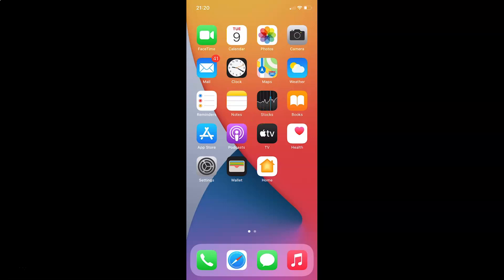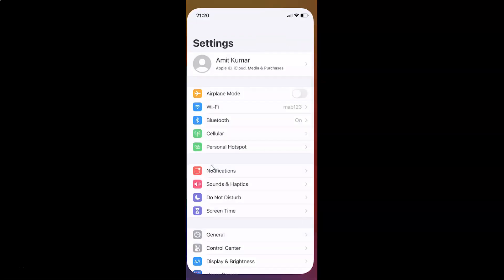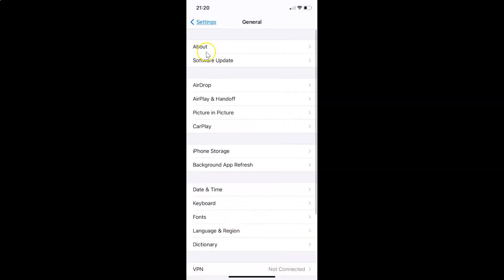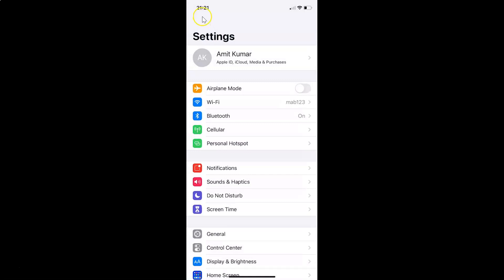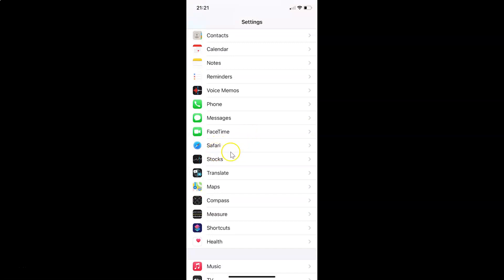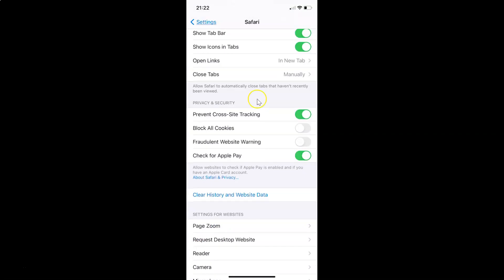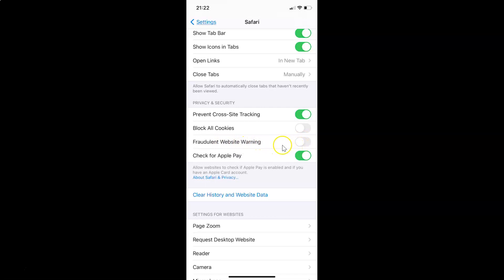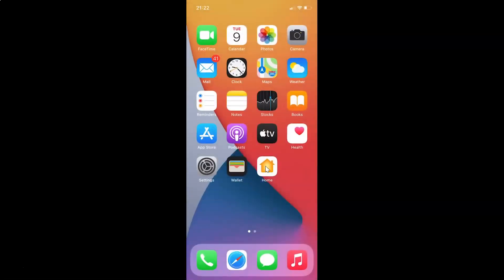How to Enable the 'Fraudulent Website Warning' in Safari on iPhone (iOS 14.4)?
Hi guys, In this Video, I will show you 'How to Enable the Fraudulent Website Warning in Safari on iPhone (iOS 14.4).' Please Like and Subscribe to my channel and press the bell icon to get notifications of new videos.